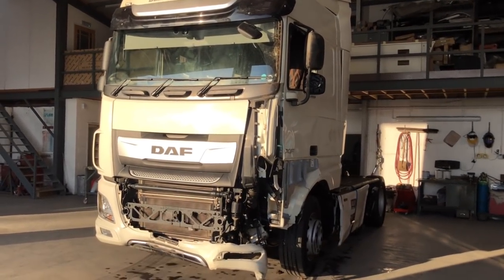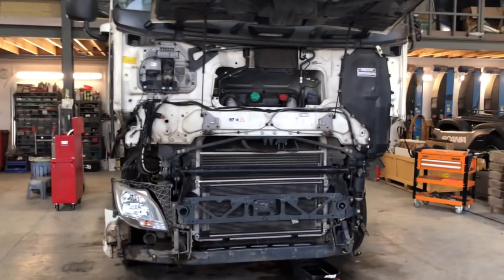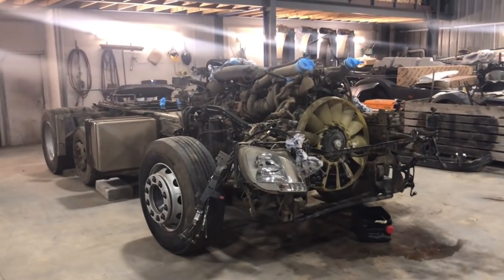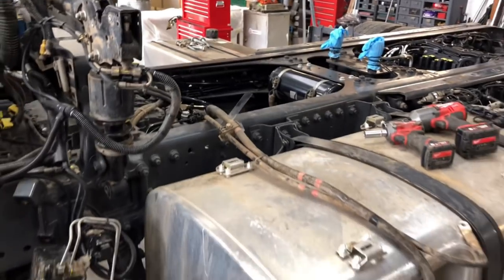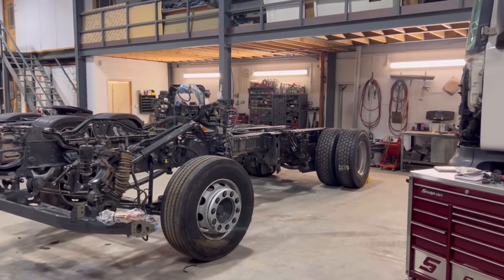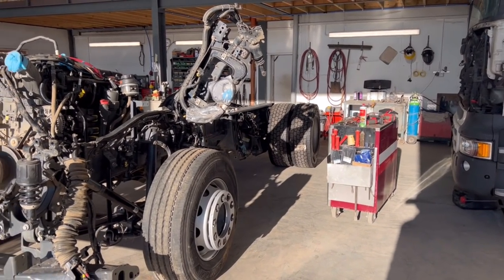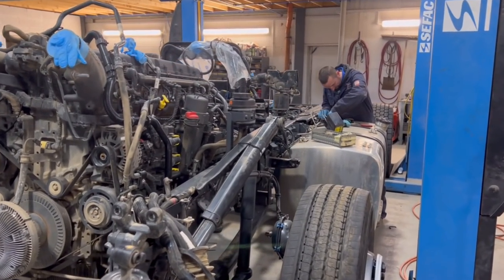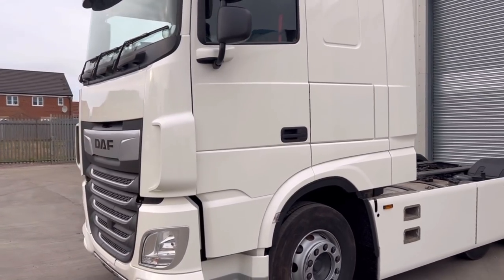Rebuilding a Wrecked 2021 DAF XF 160 hours to fix it !!!